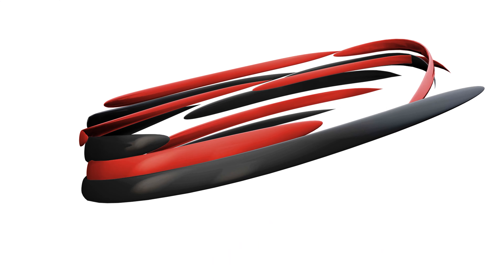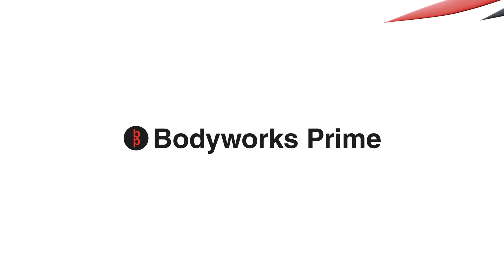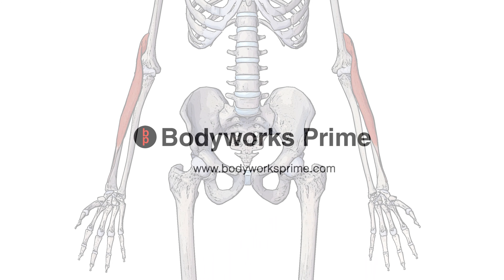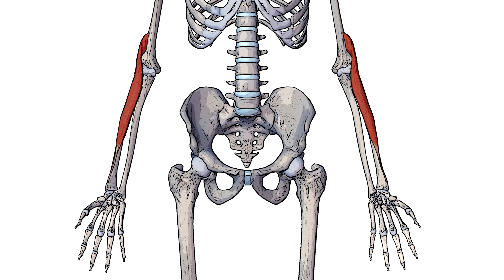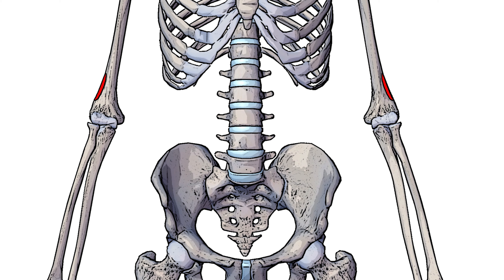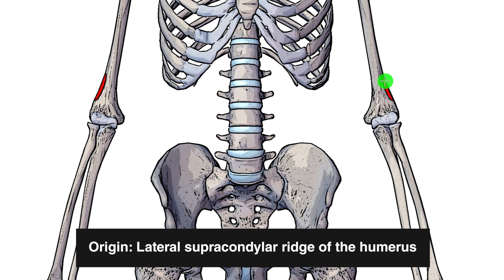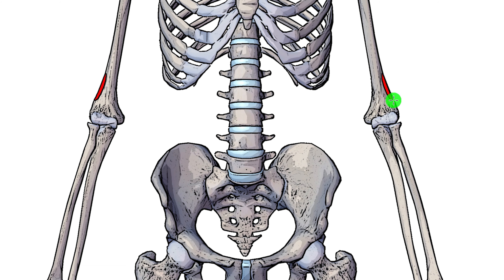Brachioradialis Anatomy: Origin, Insertion & Action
⭐ Brachioradialis Muscle Anatomy ⭐
💪 Origin: Lateral supracondylar ridge (humerus)
💪 Insertion: Lateral surface of the styloid process (radius)
💪 Action: Flexion of the forearm at the elbow, supination and pronation of the forearm
💪 Nerve: Radial nerve (C5, C6, C7)
💪 Artery: Radial recurrent artery

Chapters:
0:00 - Intro
0:12 - Location of the brachioradialis
0:54 - Origin of the brachioradialis
1:19 - Insertion of the brachioradialis
1:39 - Actions of the brachioradialis
2:58 - Outro
3:15 - Brachioradialis summary image

⭐ Want to learn more about the brachioradialis muscle? Then check out the full article on the Bodyworks Prime

⭐ If you would like some help memorising the brachioradialis information then be sure to check out the free brachioradialis flashcards